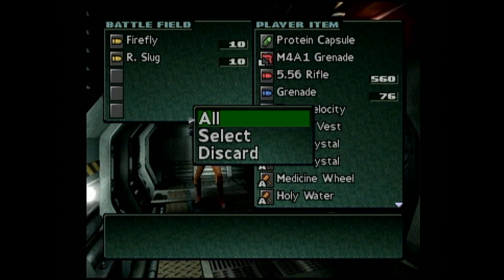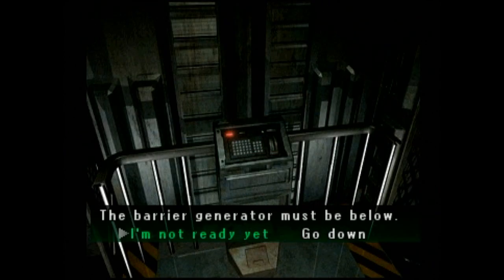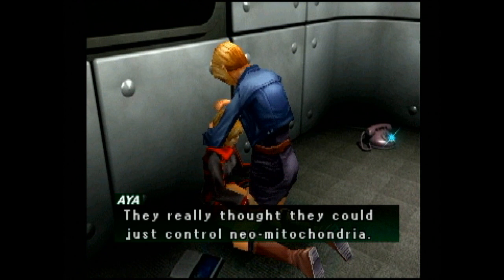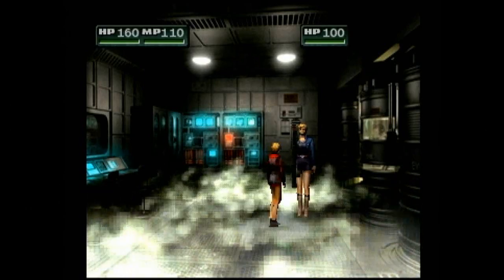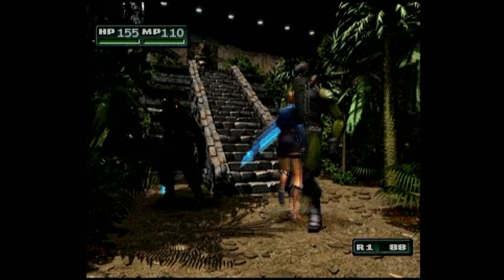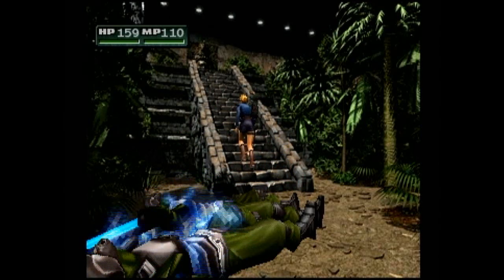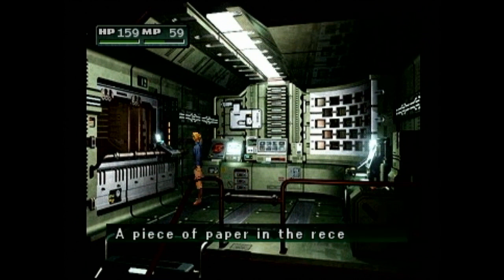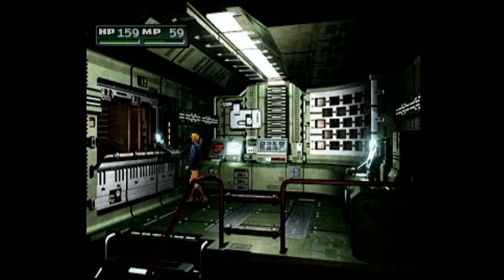Let’s Play - Parasite Eve 2 - Part 16: EVE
All of the energy generating NMCs have been destroyed, but Aya still senses something powerful in the lower level of the Ark. There’s a strange girl running about the lower levels, with strong mitochondria powers and it seems No.9 and the golems are after her. Perhaps rescuing this girl can proved us some answers.